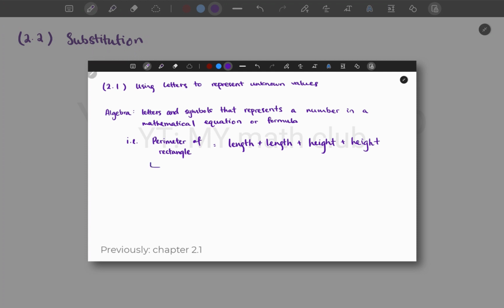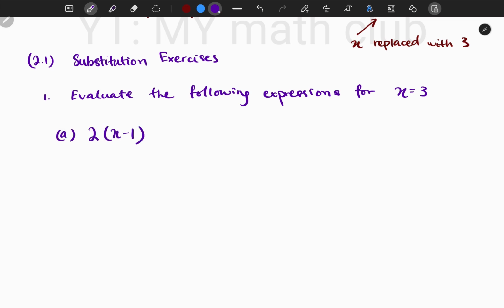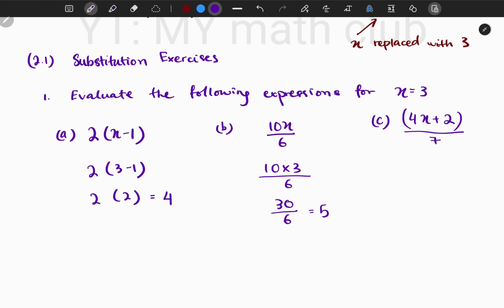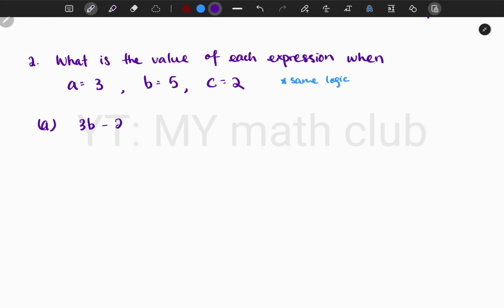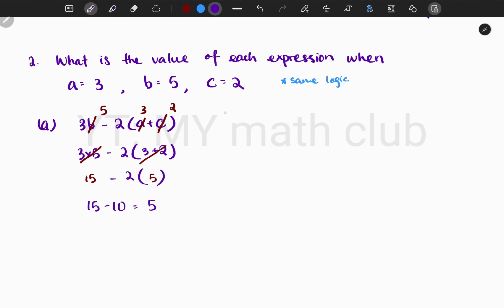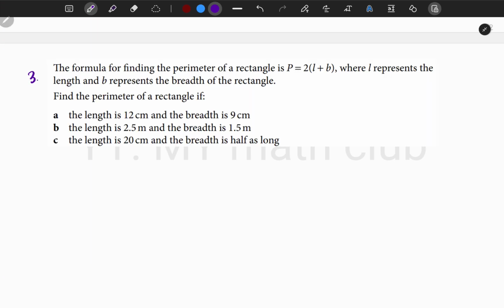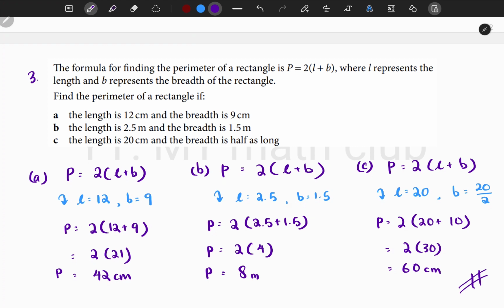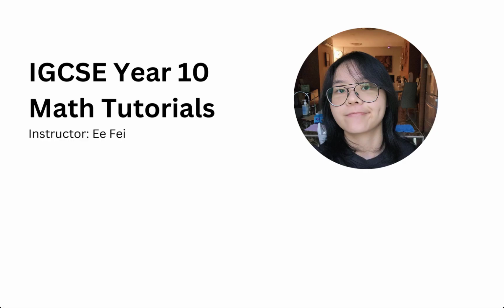How to substitute for algebraic expressions? | IGCSE Year 10&11 Mathematics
Chapter 2.2  Substitutions in Algebra
- What is substitution
- How to substitute algebraic expressions and solve them